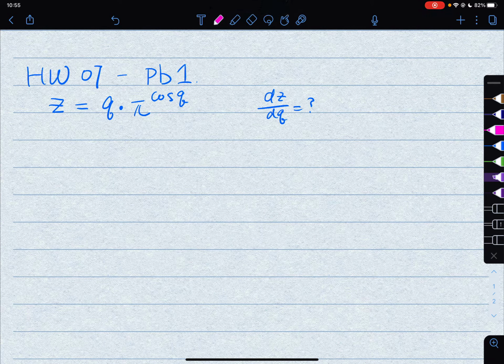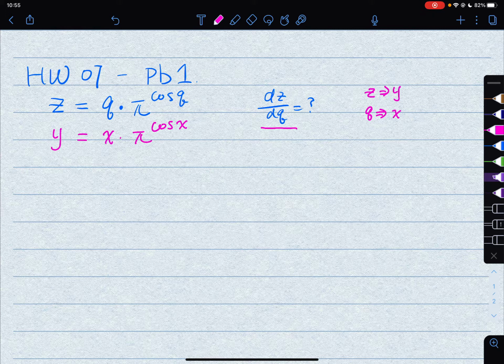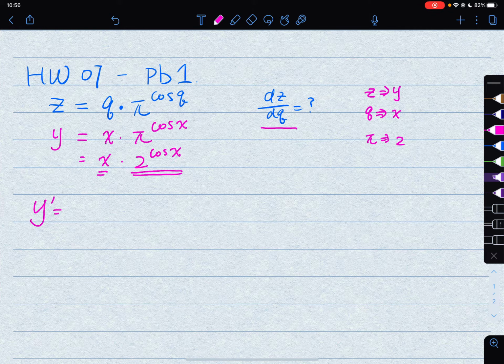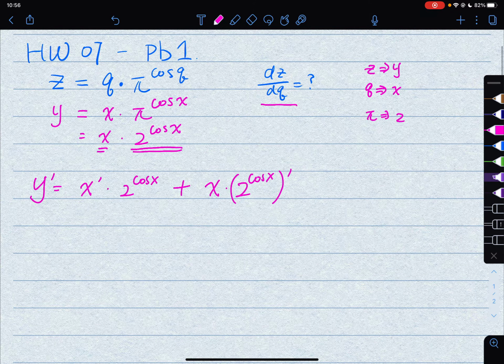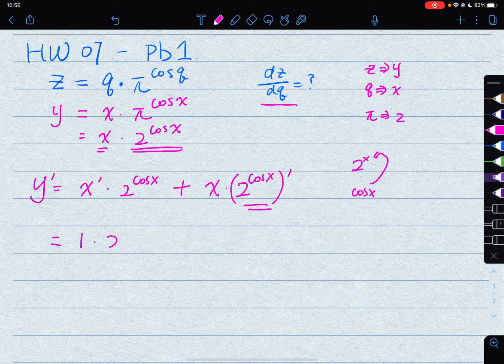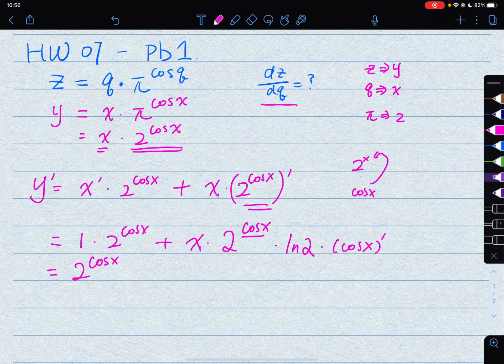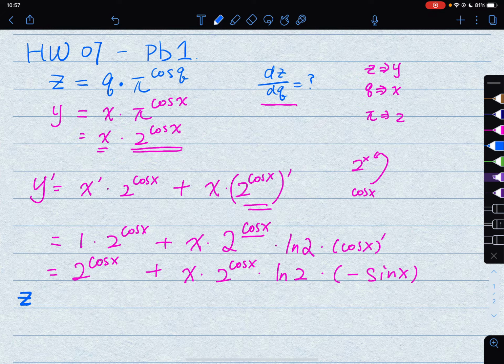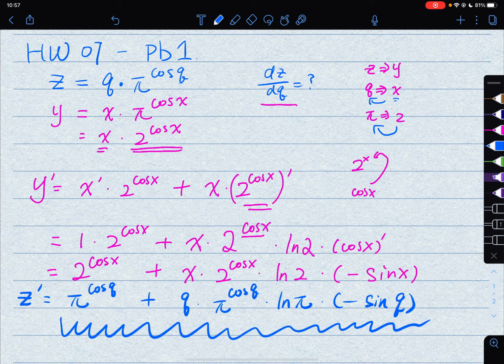MATH 122, HW 7, PB 1